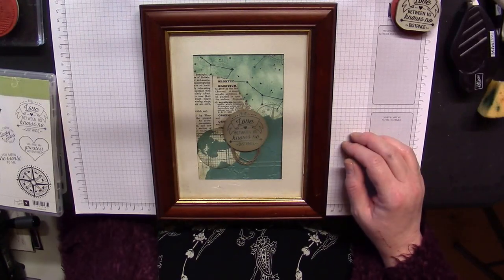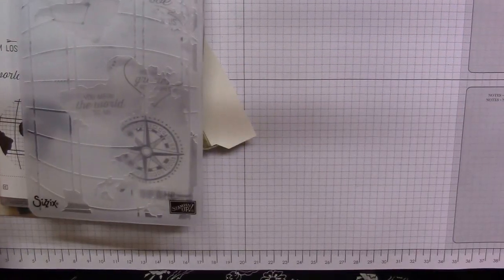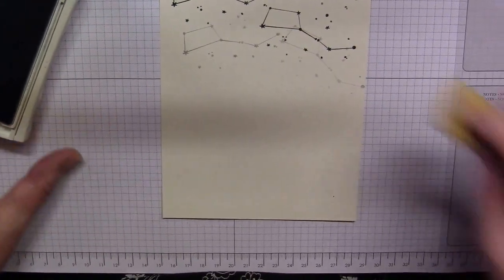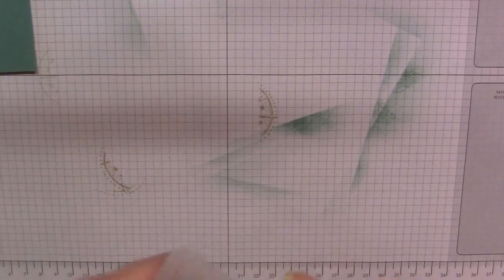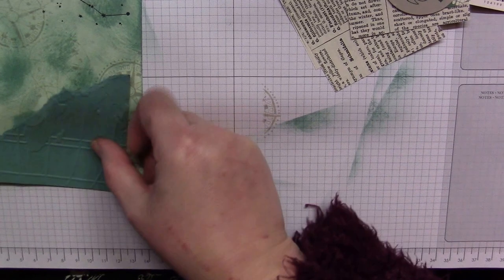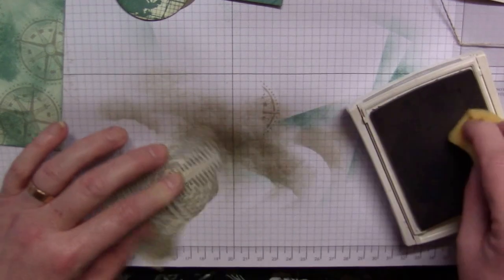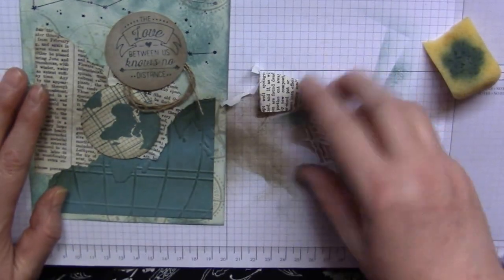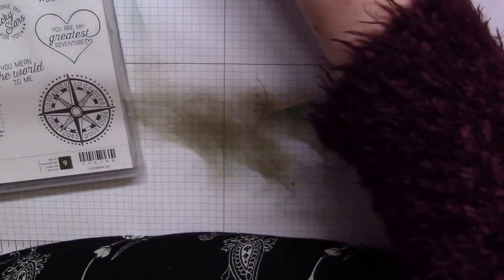Going Global Home Decore Fathers Day Gift Idea Stampin Up! UK